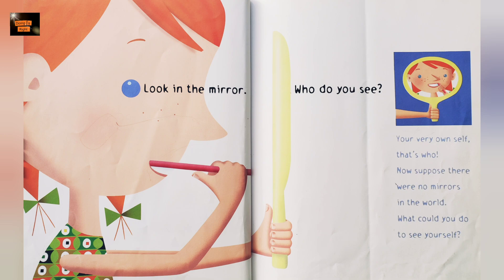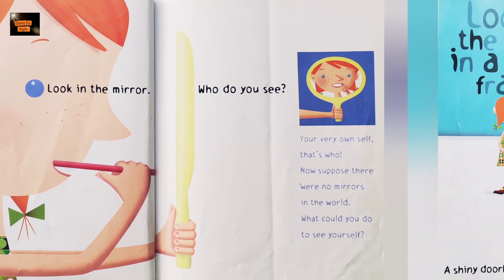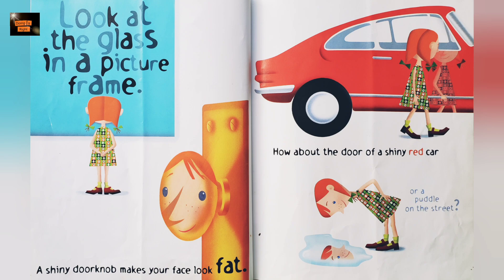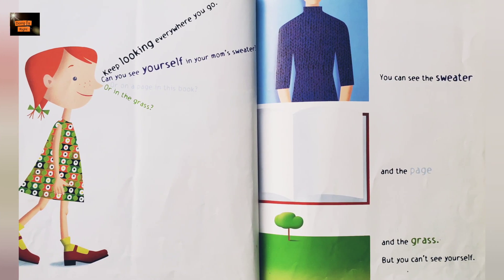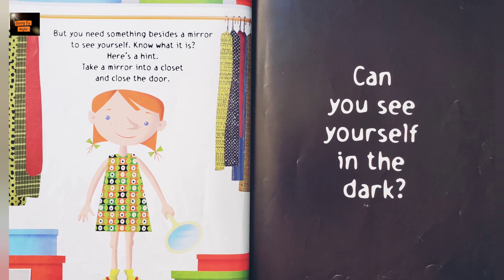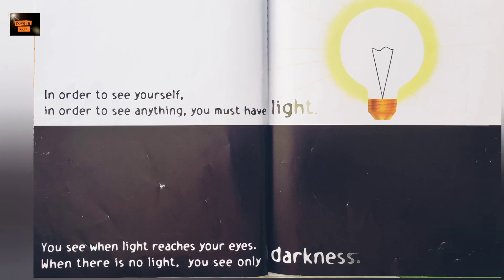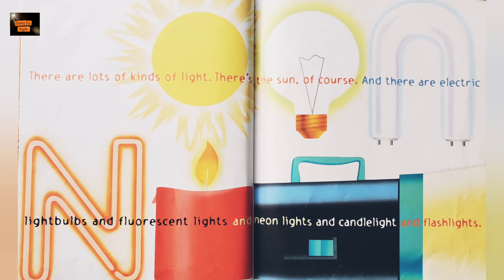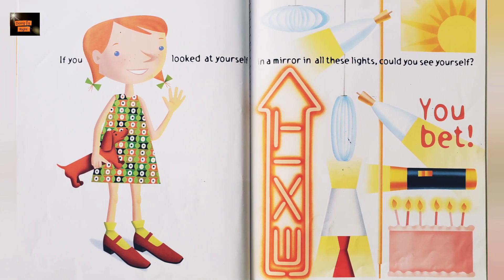I See Myself by Vicki Cobb. || Read Aloud Book. || Learn About Mirror. || Science Play.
I See Myself by Vicki Cobb. | Read Aloud Book. | Learn About Mirror. | can you see yourself in them?
 Look in a mirror. Who do you see? Your, very own self, that's who!
Now look in a shiny doorknob or in a puddle. Can you see yourself  in them?
How about in the pages of this book?